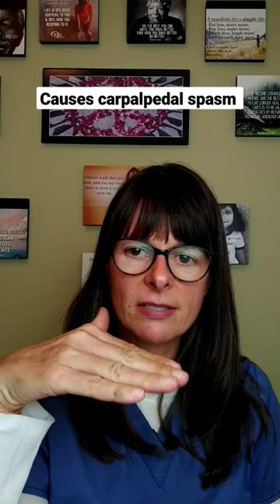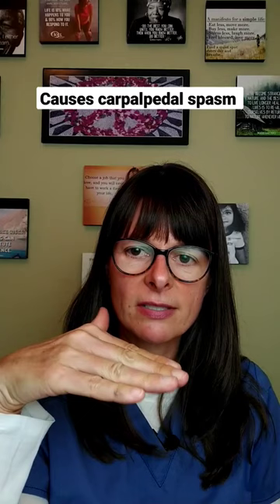Trousseau Sign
This video describes how to assess for Trousseau sign.